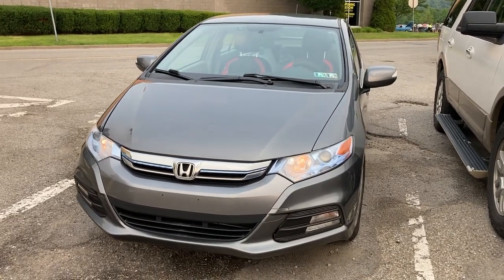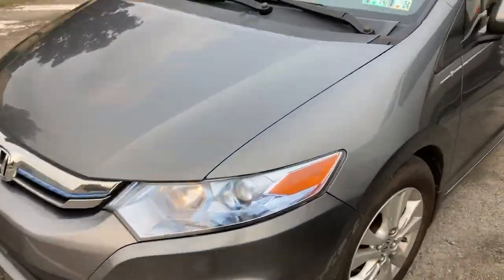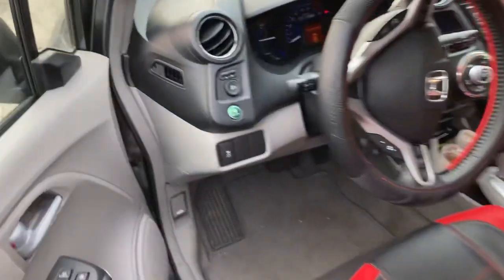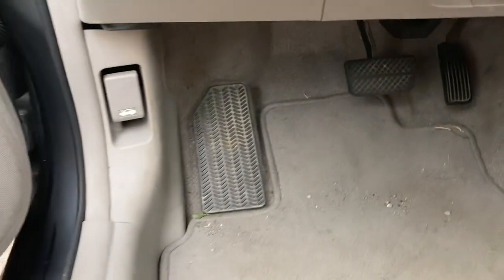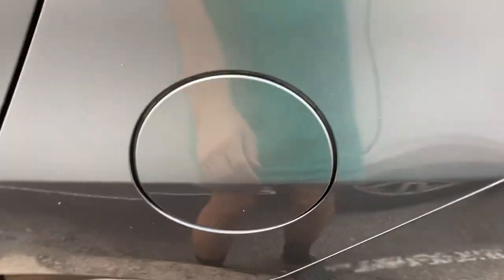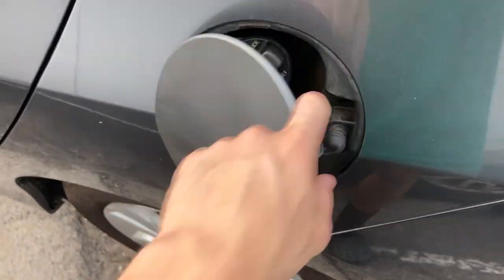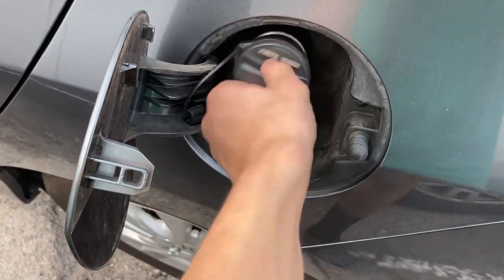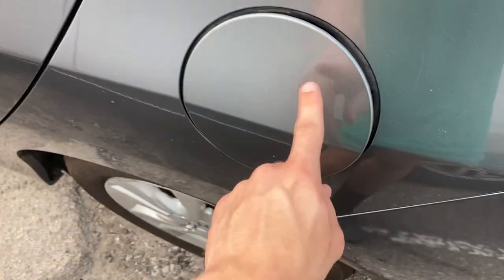How To Open The Gas Cap Of A 2012 Honda Insight (2nd Gen)